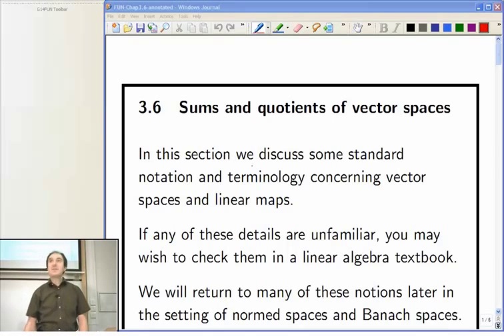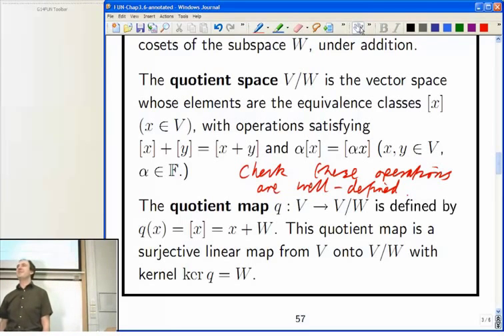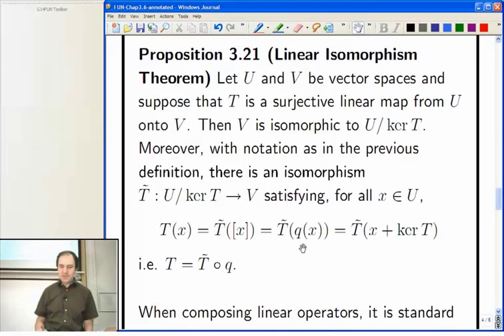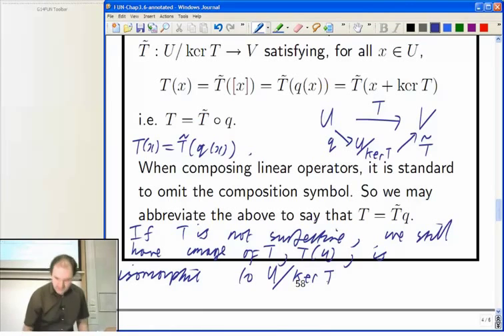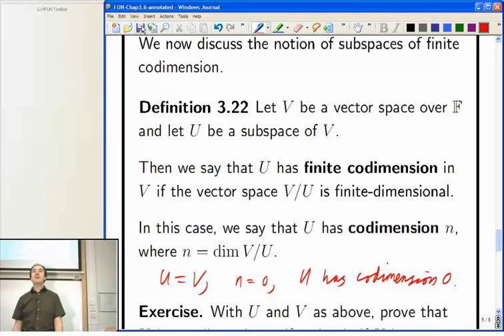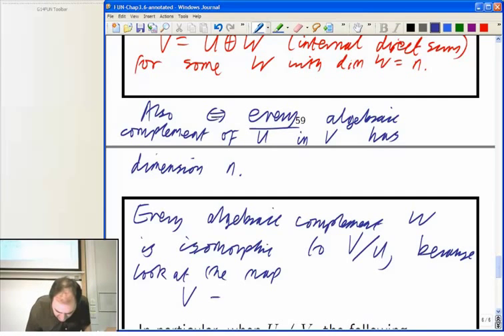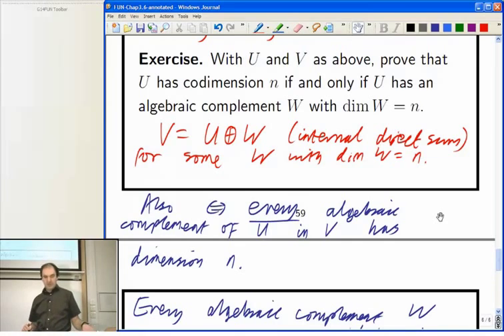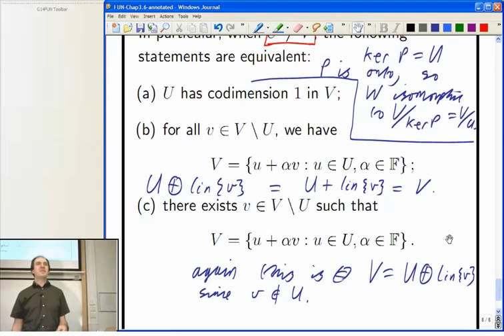Lecture 20a - Sums and quotients of vector spaces - Conclusion of Section 3.6, printed slides 57-60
Sums and quotients of vector spaces - Conclusion of Section 3.6, printed slides 57-60. Further module materials are available for download from The University of Nottingham open courseware and on iTunes U